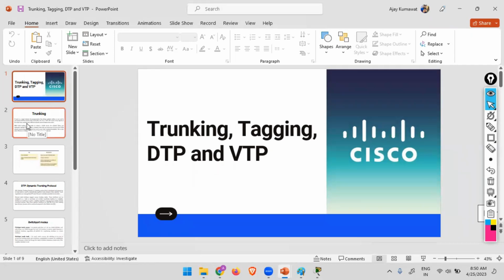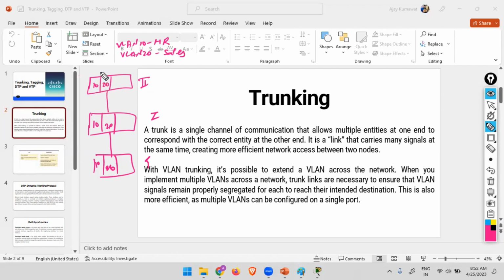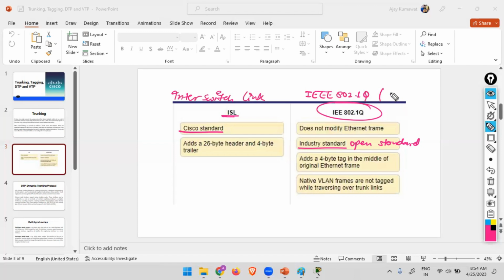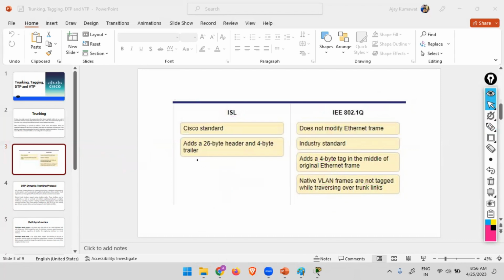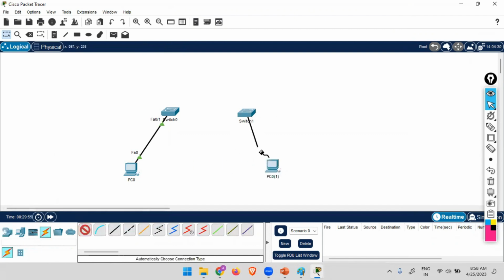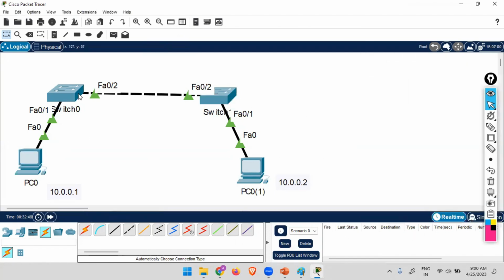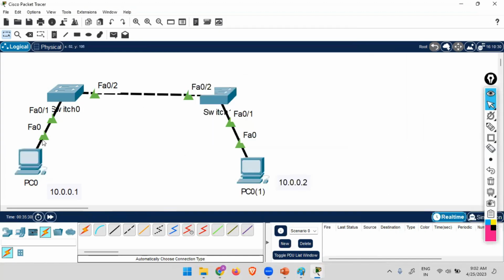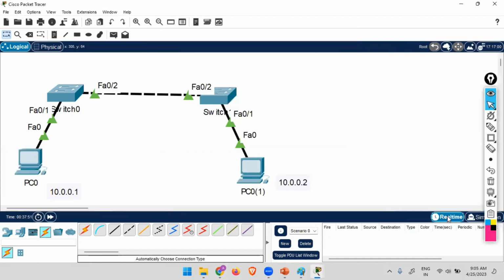53. VLAN Trunking | CCNA 200-301 v1.1 | New CCNA Full Course | Ajay Kumawat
Welcome to another essential video in our CCNA 200-301 v1.1 series! In this episode, we explore the concepts of VLAN trunking using IEEE 802.1Q (dot1q) and Inter-Switch Link (ISL). Trunking is a critical technique for enabling communication between VLANs across multiple switches, providing efficient and scalable network management. We will explain how dot1q and ISL work, their differences, and the steps to configure them. By the end of this video, you'll have a thorough understanding of how to implement and manage VLAN trunking in your network.